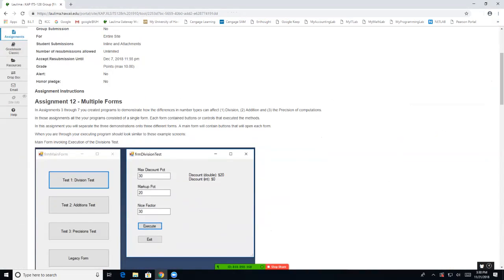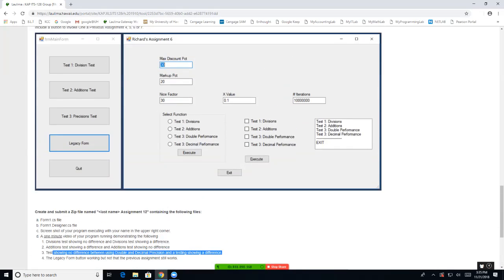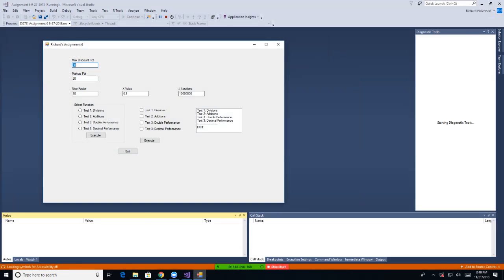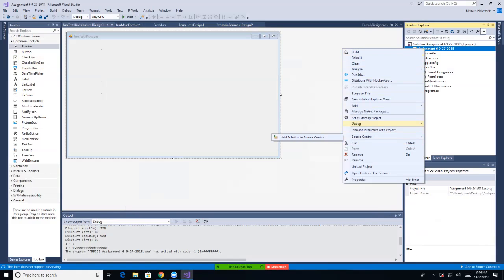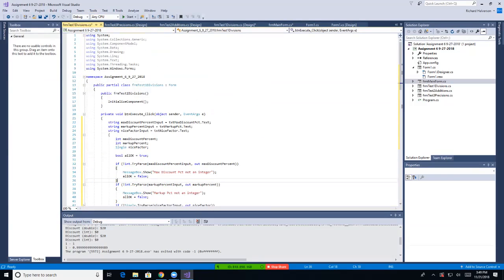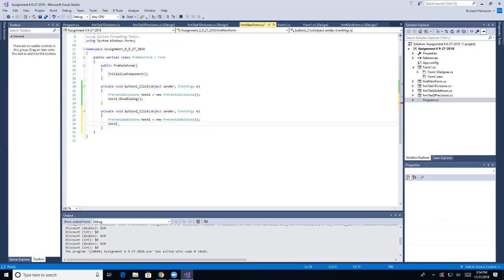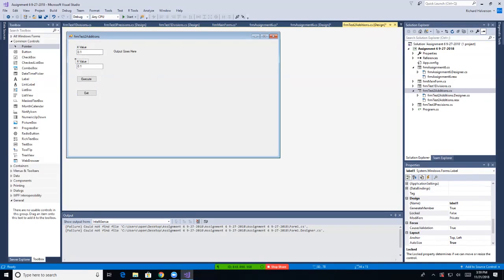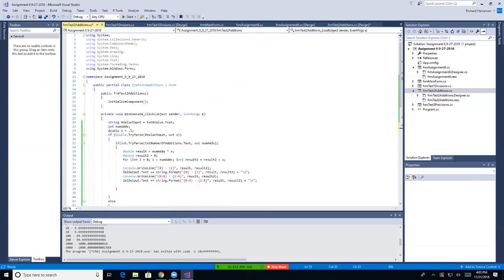ITS 128 Class 27 Nov. 21 2018 Assignment 12 Explanation